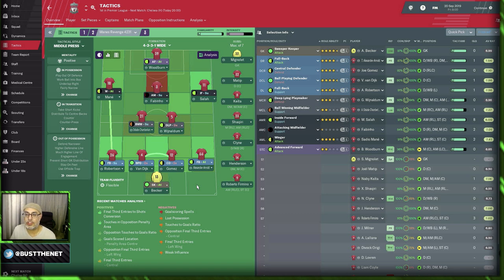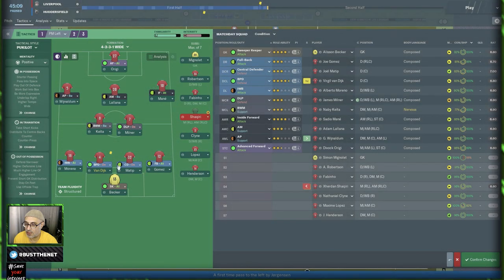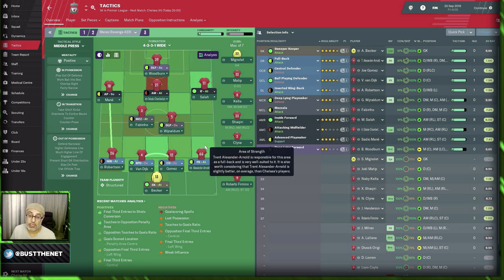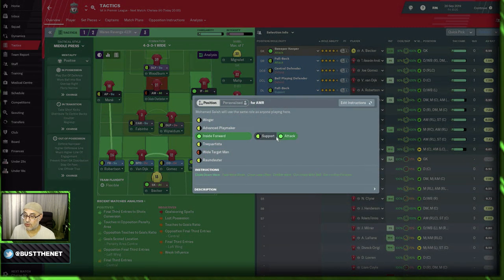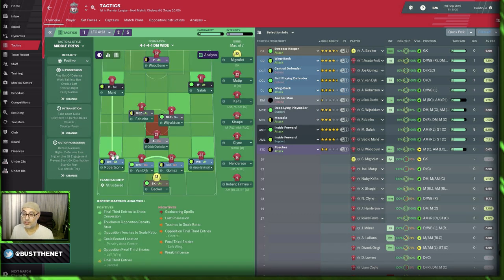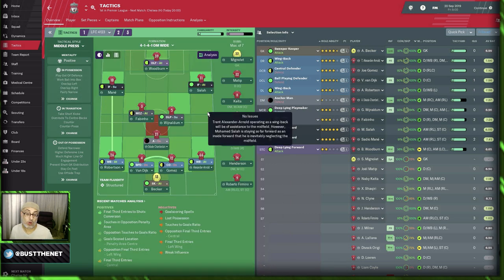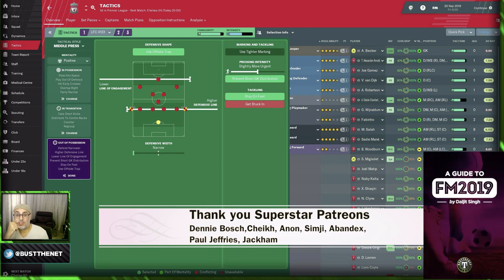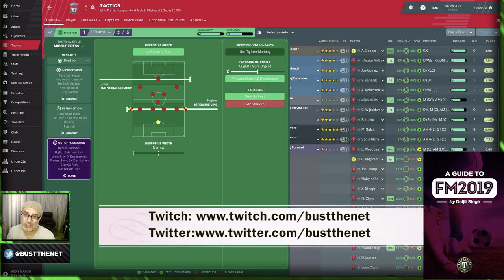FM19 Guides - Brute Force Attacking Football Manager 2019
FM19